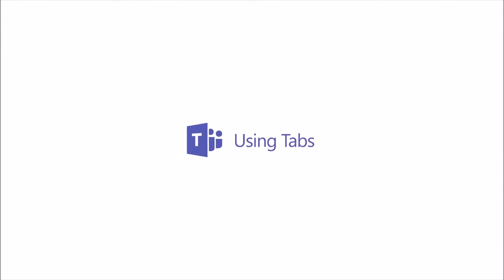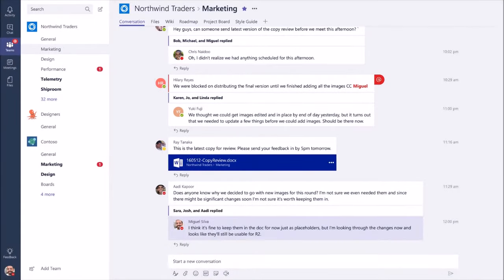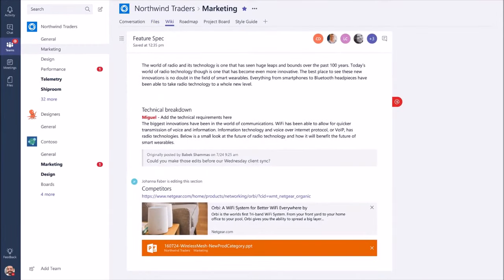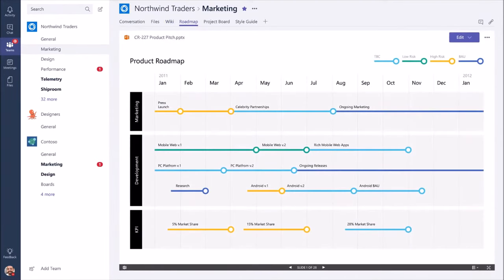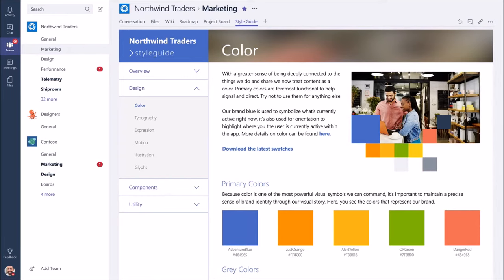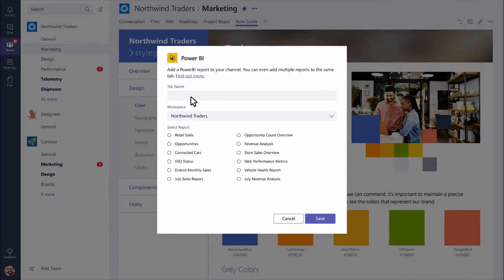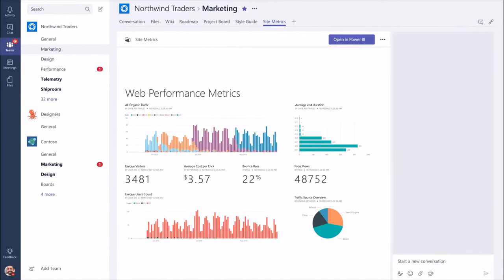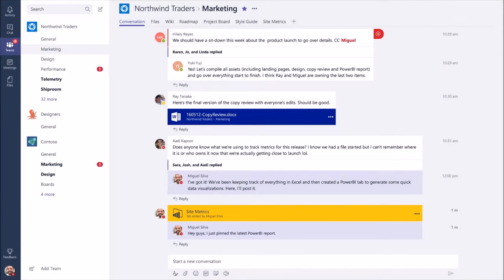How to use the Tabs in Microsoft Teams.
Tabs allow you to integrate the tools and services you love right into your chat or channel & they're always visible at the top of a channel. That way, everyone knows where to find them and by default every channel has a few useful tabs. The Files tab helps you manage all the documents that have been uploaded. Click on Wiki to draft documents, track meeting notes, collaborate, and edit in real time. Other kind of tabs you can add are PowerPoints to view or co-edit as a team, a planner for tracking tasks and managing work items, a secure website that members of the channel reference and check up on frequently. You can add tabs yourself as well. An example is this Power BI report that shows exactly the metrics your team cares about. If you want people to chat about something in a tab? No problem. You can start a conversation in the tab and members can follow or join the discussion. Almost everything is possible, try it yourself and if you have questions? Enjoy working with Tabs in Teams.
Les onglets vous permettent d'intégrer les outils et services que vous aimez directement dans votre chat ou votre chaîne et ils sont toujours visibles en haut d'une chaîne. De cette façon, tout le monde sait où les trouver et par défaut, chaque chaîne a quelques onglets utiles. L'onglet Fichiers vous aide à gérer tous les documents qui ont été téléchargés. Cliquez sur Wiki pour rédiger des documents, suivre les notes de réunion, collaborer et éditer en temps réel. D'autres types d'onglets peuvent être ajoutés: PowerPoints pour afficher ou co-éditer en équipe, un planificateur pour le suivi des tâches et la gestion des éléments de travail, un site Web sécurisé que les membres de la chaîne consultent fréquemment. Vous pouvez également ajouter des onglets. Un exemple est ce rapport Power BI qui montre exactement les mesures dont votre équipe se soucie. Si vous voulez que les gens discutent de quelque chose dans un onglet? Aucun problème. Vous pouvez démarrer une conversation dans l'onglet et les membres peuvent suivre ou rejoindre la discussion. Presque tout est possible, essayez-le vous-même et si vous avez des questions? Laissez juste un commentaire ci-dessous. Profitez de travailler avec des onglets dans les équipes.
Las pestañas le permiten integrar las herramientas y los servicios que le gustan directamente en su chat o canal y siempre están visibles en la parte superior de un canal. De esta forma, todos saben dónde encontrarlos y, por defecto, cada canal tiene algunas pestañas útiles. La pestaña Archivos le ayuda a administrar todos los documentos que se cargaron. Haga clic en Wiki para redactar documentos, seguir notas de reuniones, colaborar y editar en tiempo real. Otro tipo de pestañas que puede agregar son PowerPoints para ver o codirigir como equipo, un planificador para realizar el seguimiento de tareas y administrar elementos de trabajo, un sitio web seguro al que los miembros del canal hacen referencia y revisarlo con frecuencia. También puede agregar pestañas. Un ejemplo es este informe de Power BI que muestra exactamente las métricas que le interesan a su equipo. ¿Si quieres que las personas chateen sobre algo en una pestaña? No hay problema. Puede iniciar una conversación en la pestaña y los miembros pueden seguir o unirse a la discusión. Casi todo es posible, pruébalo tú mismo y si tienes preguntas? Solo deja un comentario abajo. Disfruta trabajando con pestañas en equipos.
टैब आपको अपने चैट या चैनल में सही उपकरण और सेवाओं को एकीकृत करने की अनुमति देते हैं और वे हमेशा एक चैनल के शीर्ष पर दिखाई देते हैं इस तरह, हर कोई जानता है कि उन्हें कहां और डिफ़ॉल्ट रूप से हर चैनल में कुछ उपयोगी टैब हैं फाइल टैब आपको अपलोड किए गए सभी दस्तावेज़ों को प्रबंधित करने में मदद करता है दस्तावेजों को ड्राफ्ट करने, मीटिंग नोटों को ट्रैक करने, सहयोग करने और वास्तविक समय में संपादित करने के लिए विकी पर क्लिक करें। अन्य प्रकार की टैब जो आप जोड़ सकते हैं, एक टीम के रूप में देखने या सह-संपादन के लिए PowerPoints, कार्यों को ट्रैक करने और कार्यों के प्रबंधन के लिए एक योजनाकार, एक सुरक्षित वेबसाइट जो कि चैनल संदर्भ के सदस्य होते हैं और अक्सर जांच करते हैं आप अपने आप टैब भी जोड़ सकते हैं उदाहरण यह पावर द्विपक्षीय रिपोर्ट है जो वास्तव में आपकी मेट्रिक्स को दर्शाता है जो आपकी टीम की परवाह करता है। यदि आप चाहते हैं कि लोग किसी टैब में कुछ के बारे में चैट करें? कोई बात नहीं। आप टैब में वार्तालाप प्रारंभ कर सकते हैं और सदस्य चर्चा में शामिल हो सकते हैं या इसमें शामिल हो सकते हैं। लगभग सब कुछ संभव है, इसे स्वयं की कोशिश करें और यदि आपके पास कोई सवाल है? बस नीचे एक टिप्पणी छोड़ दो टीमों में टैब के साथ काम करने का आनंद लें